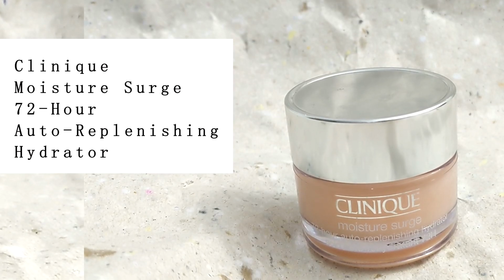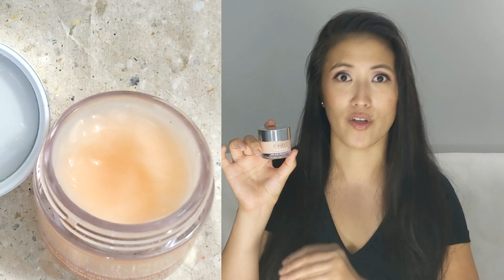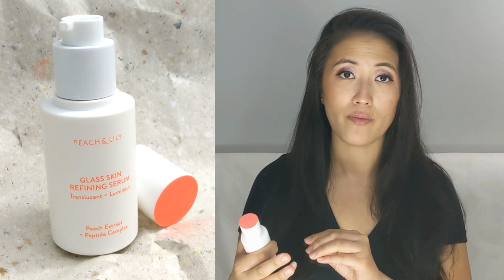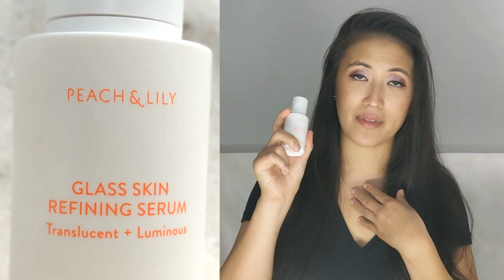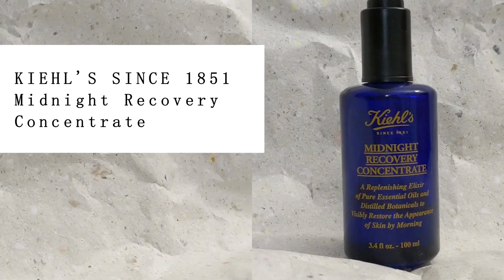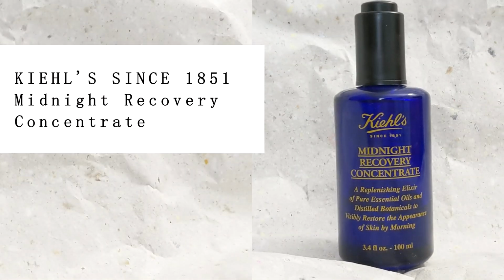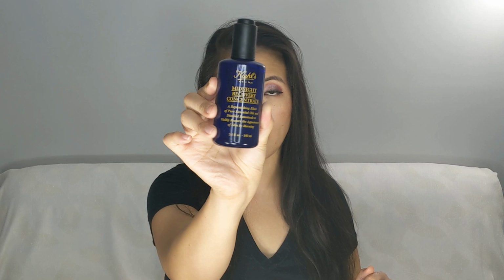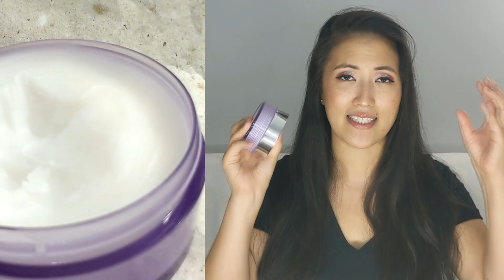MY TOP FIVE CURRENT FAVORITE SKIN CARE FACE PRODUCTS (SARAH KWAK)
Today's video is all about my face favs. Hope you guys enjoy!
xo Sarah Kwak

✓ Products Used (or similar ones)
1) CLINIQUE
Moisture Surge 72-Hour Auto-Replenishing Hydrator
2) CLINIQUE
Take The Day Off Cleansing Balm
3) KIEHL'S SINCE 1851
Midnight Recovery Concentrate
4) PEACH & LILY
GLASS SKIN REFINING SERUM
PORELESS, LUMINOUS, TRANSLUCENT.
5) SK-II Facial Treatment Essence (Pitera Essence)